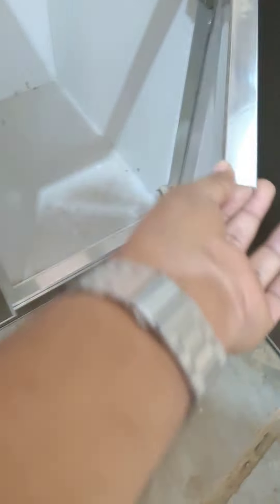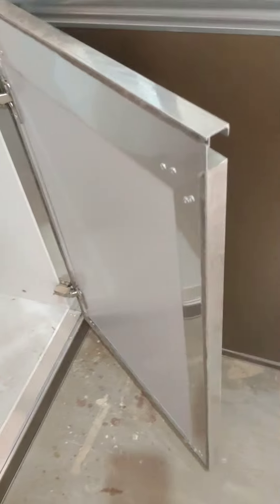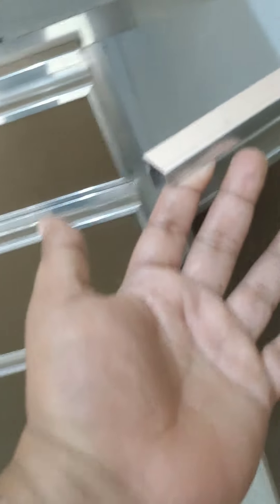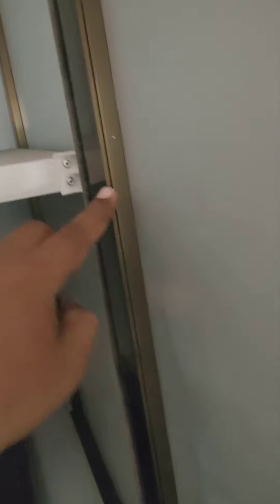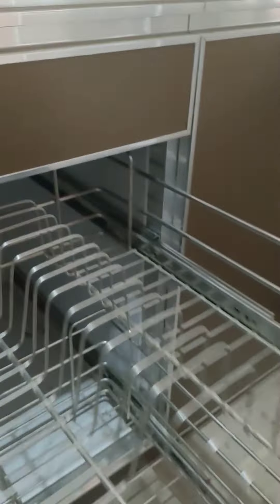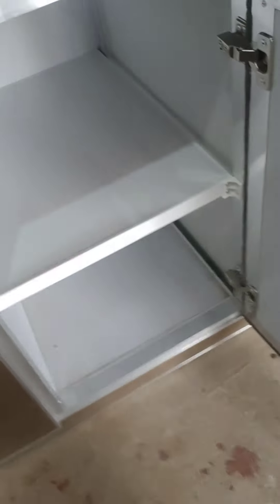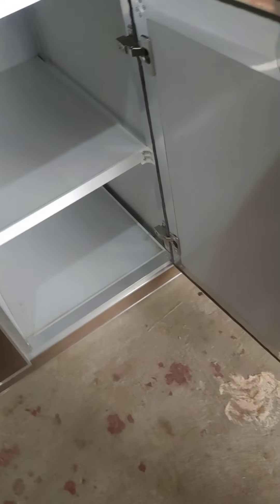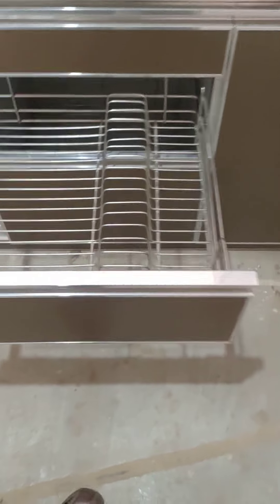Aluminium kitchen materials specification Bangalore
Aluminium is a substitute option for kitchen and bedroom cupboard works. It is the most sustainable and long durable concept.
Contact deatials on 1 st comment